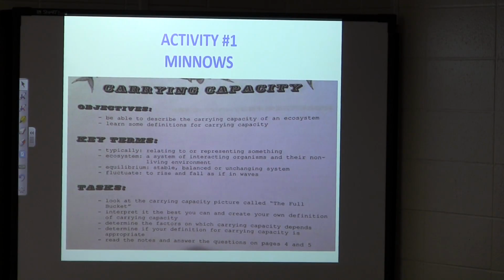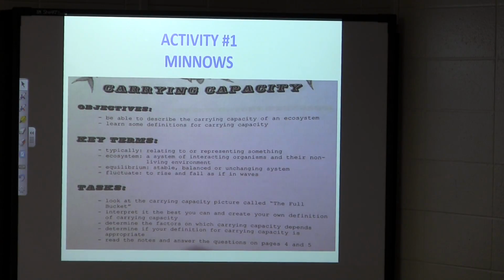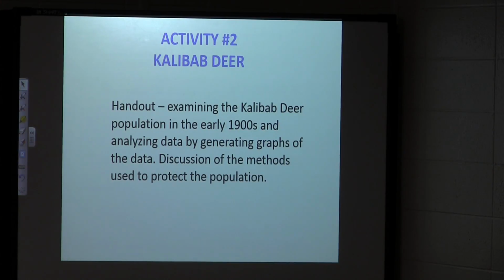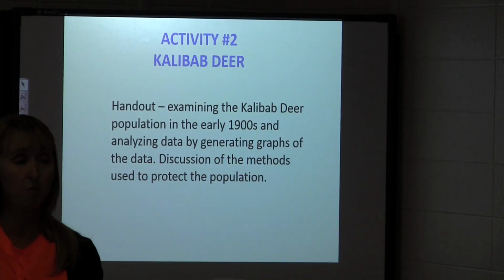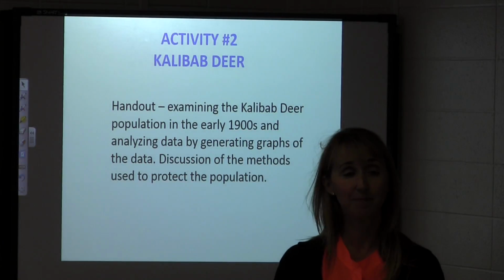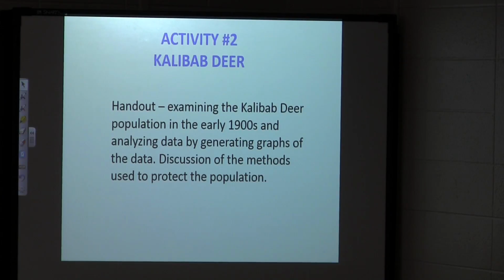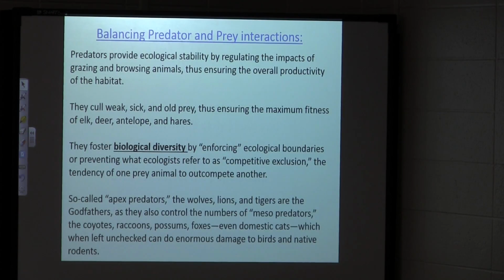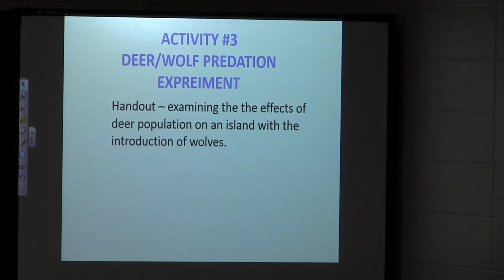Immaculata 2015 - S01 Lisa Antoniacci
This video is about Immaculata 2015 - S01 Lisa Antoniacci